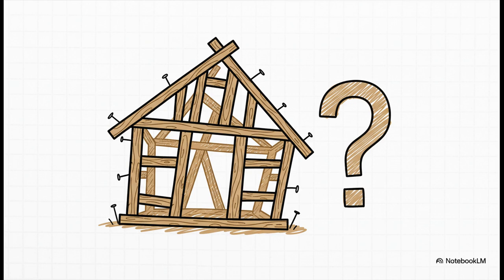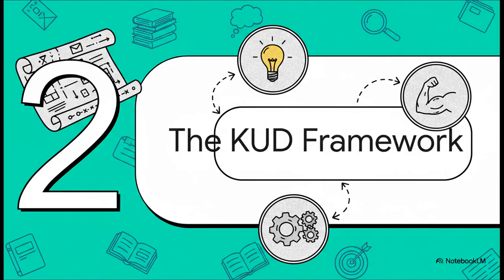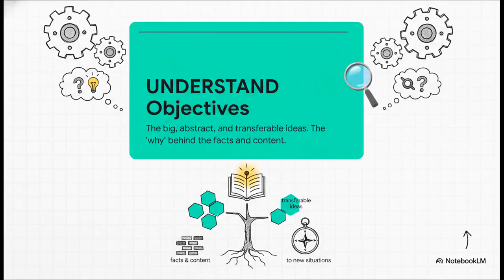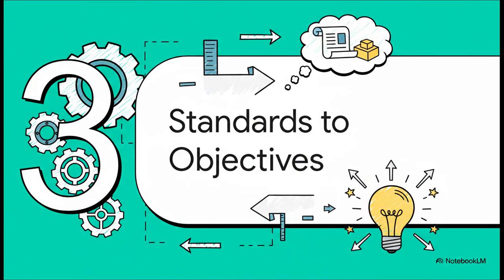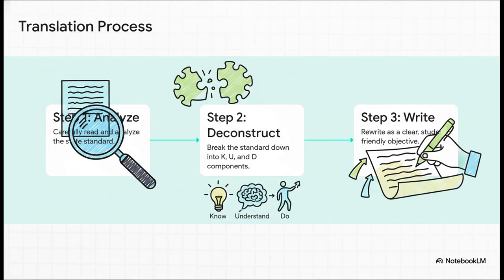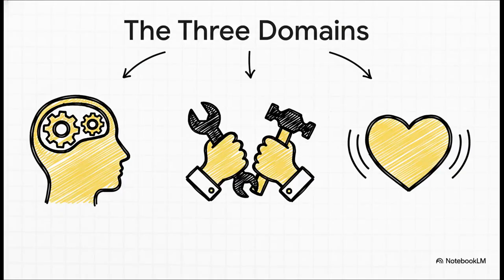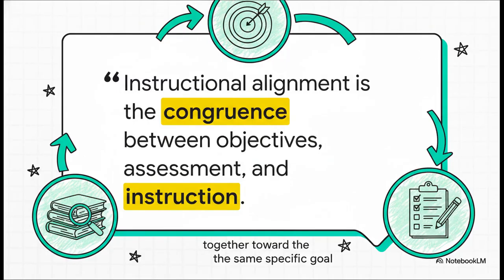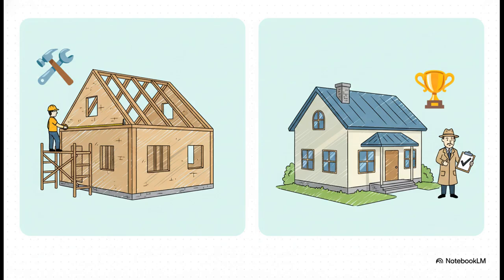INSTRUCTION #09 Objectives, Assessment, and Instruction